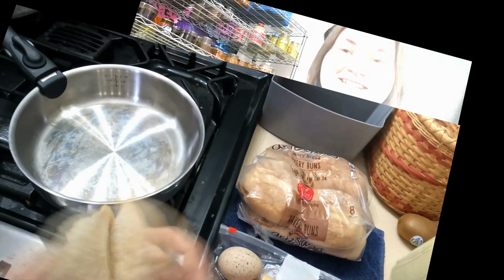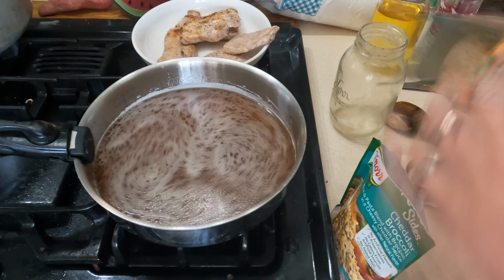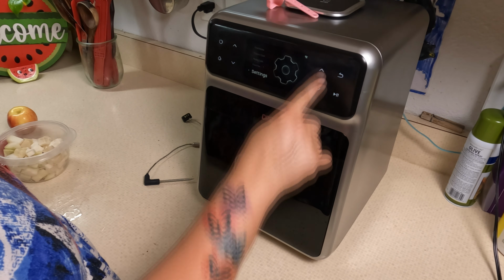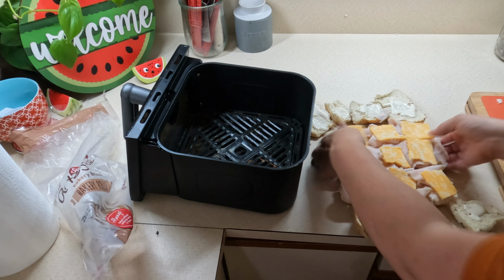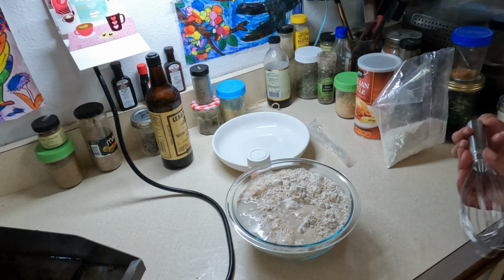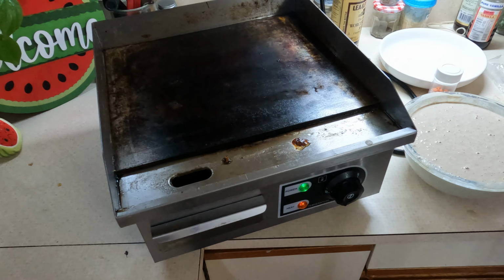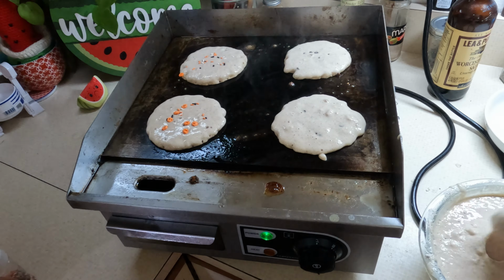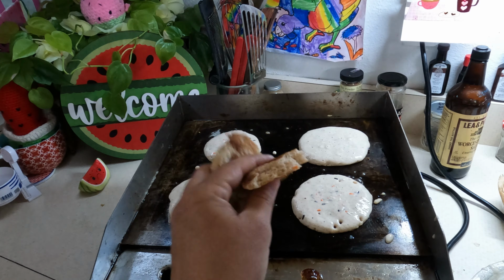Super Simple Meals Made With Everyday Pantry Ingredients!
Enjoy the last footage of me cooking in this current house! I threw together a couple of the meals I have made over the last couple of months! I hope you enjoy!

10 Pcs Natural Teak Wooden Kitchen Utensils Set